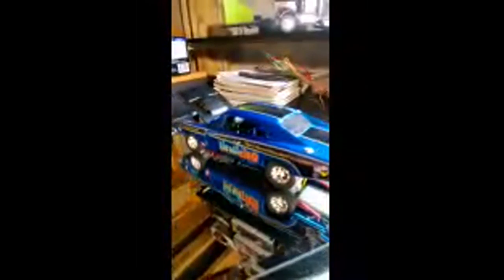My Edited Video